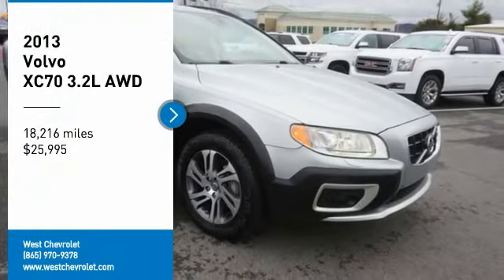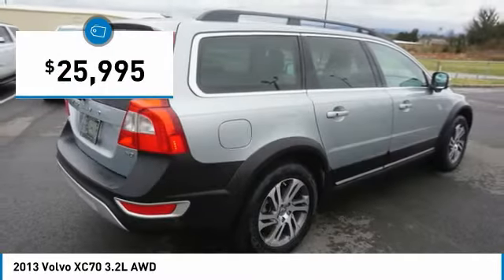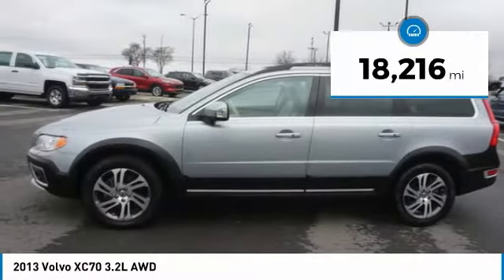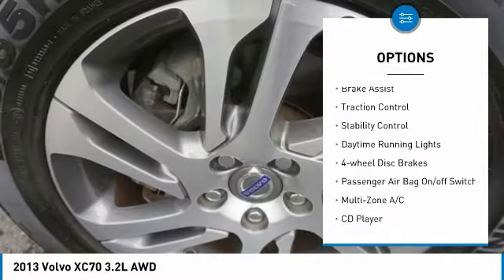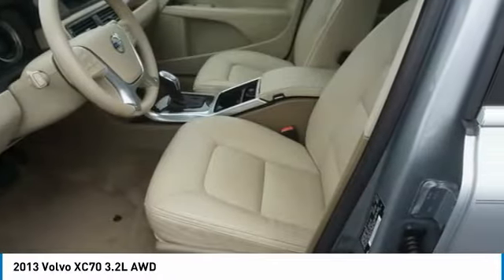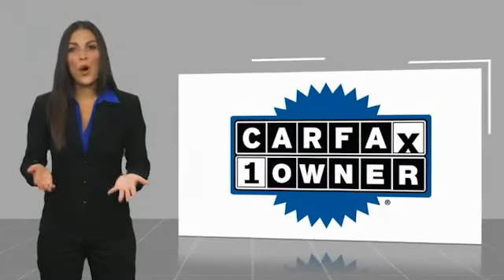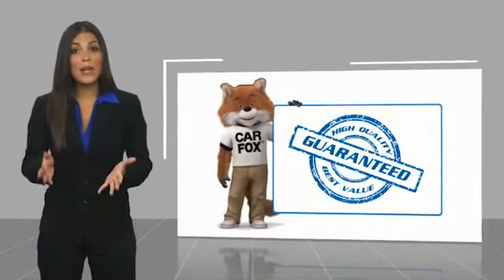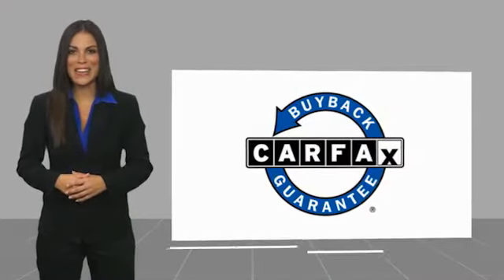2013 Volvo XC70 Alcoa TN 155315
2013 Volvo XC70 3.2L AWD

West Chevrolet
3450 Airport Highway

Don't miss this 2013 Volvo XC70. It's equipped with great features. You'll want to take this vehicle home. Make a great choice today.